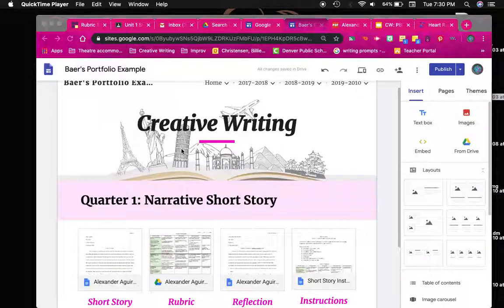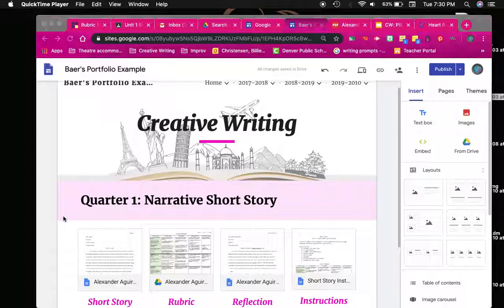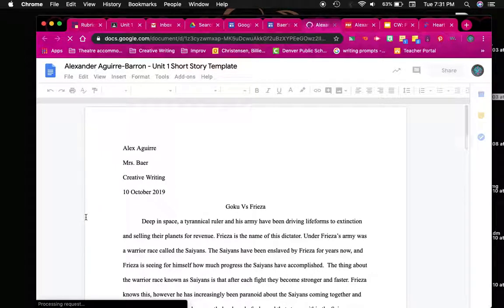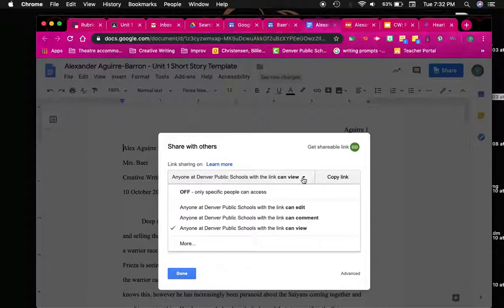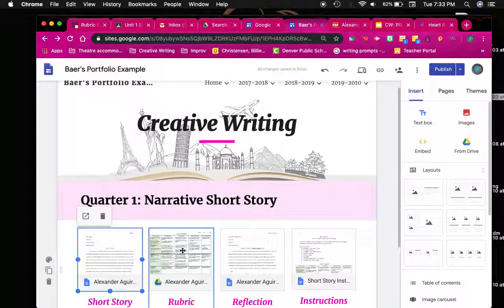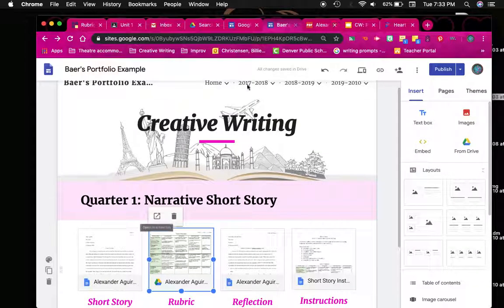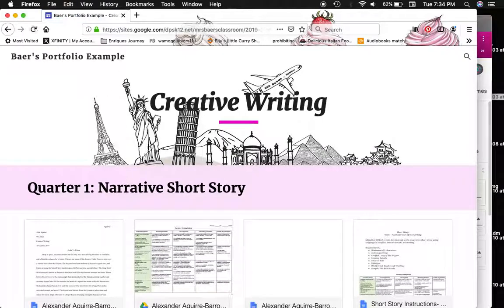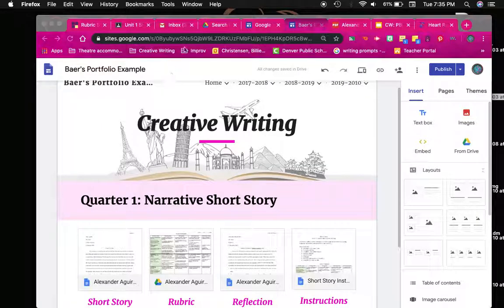Changing the Share Properties of documents